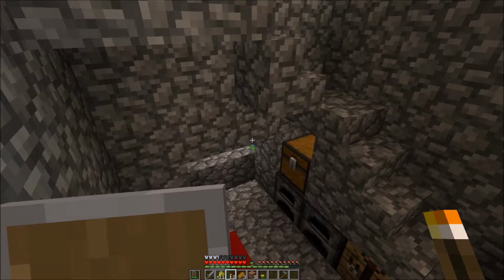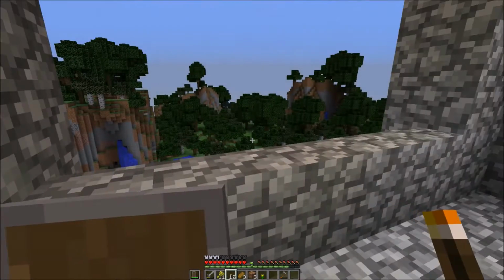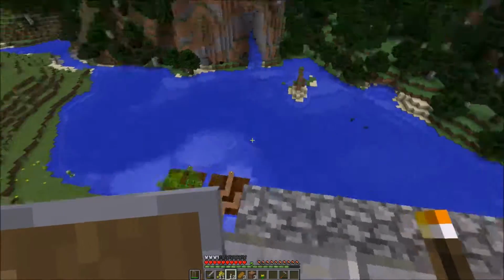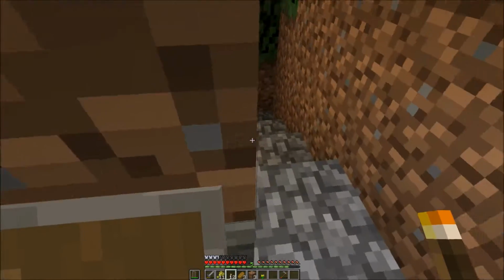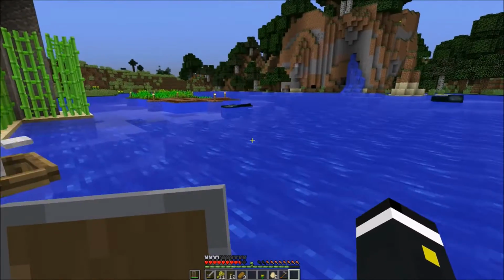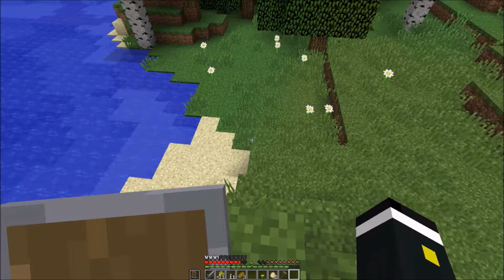48 Hours On Aztecmc #4 Death By Skellybob!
The Concept Is Simple. I Have A 48 Hour Period To log on as Much As Possible And See what I Can get Done. When times Up Leave The Server! Then Revisit It In A Few Months To See If Its Been Destroyed Or Been Added To! You Never Know!...

#4 Mining "What A Surprise" Death "Nothing New There Then!" More Basic Stuff! This 48 Hours On Idea Is Great! Its Just a Shame All This Footage Is Junk! Still I Can Still Do A Revisit In A Few Months And See What is Still Standing! You Never Know!

4/8 Bad Footage! lol Yea Half Way!!!

ip: Aztecmc.org